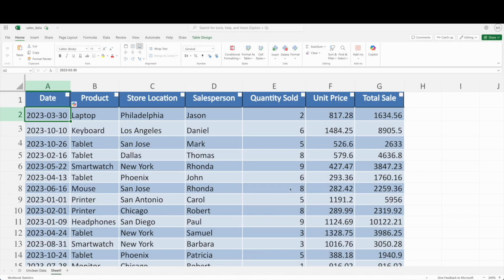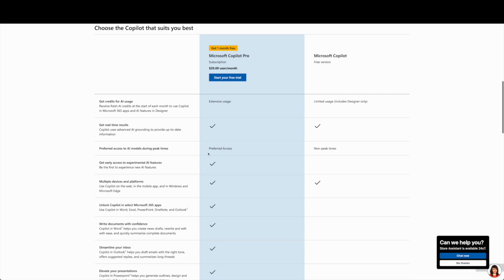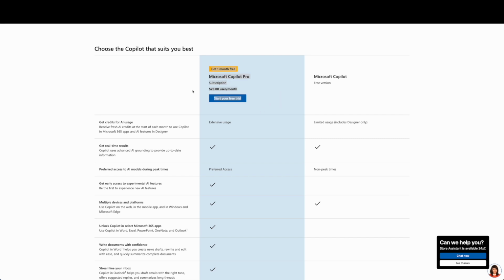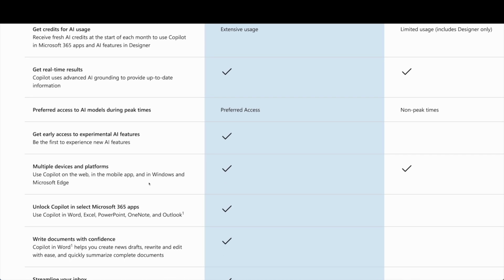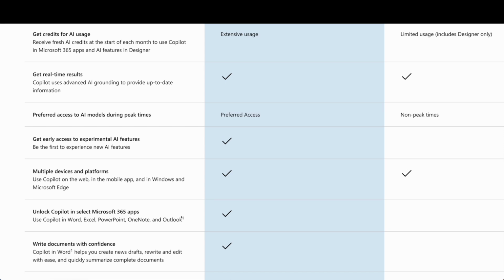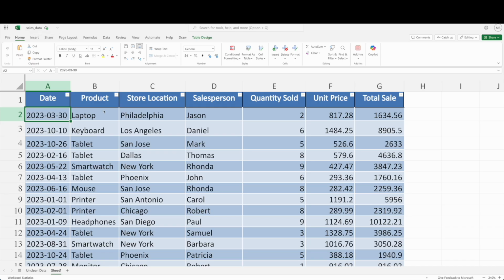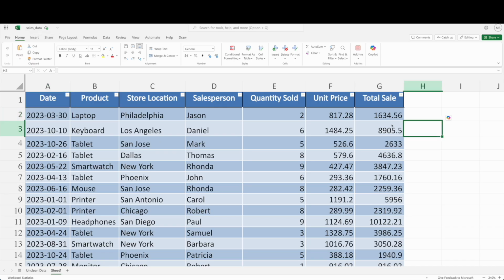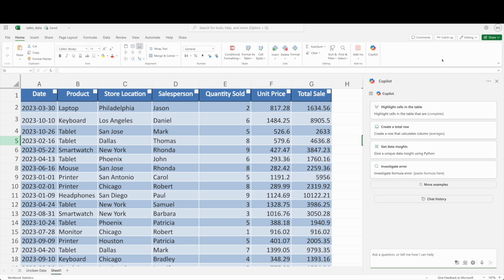How To Use Copilot In Microsoft Excel! (2025)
Here is exactly How To Use Copilot In Microsoft Excel! (2025)